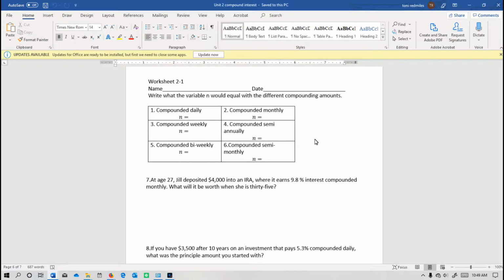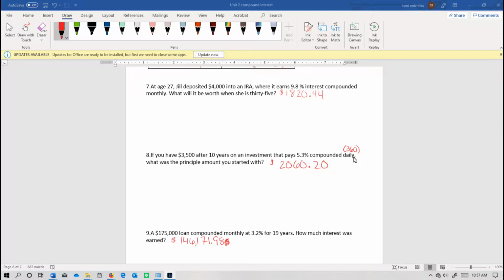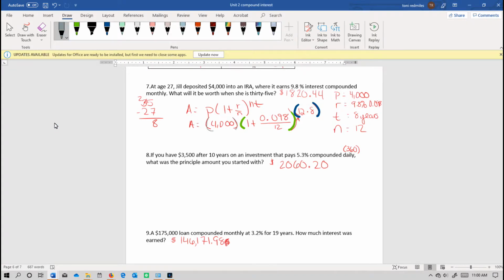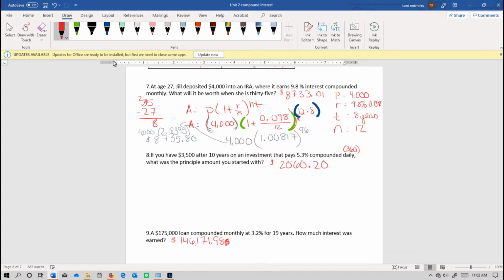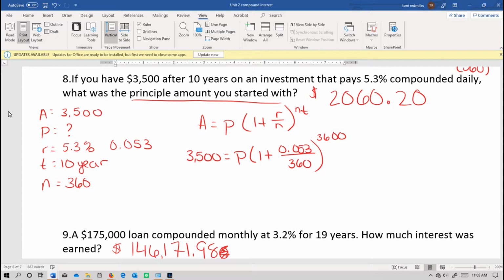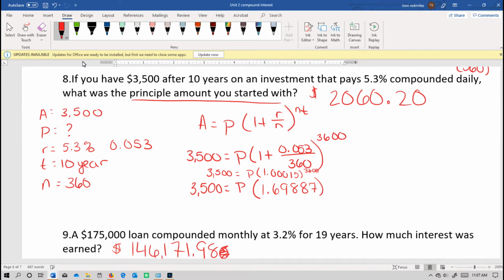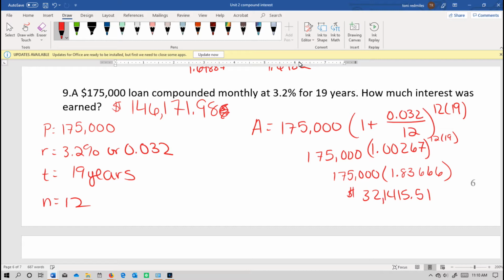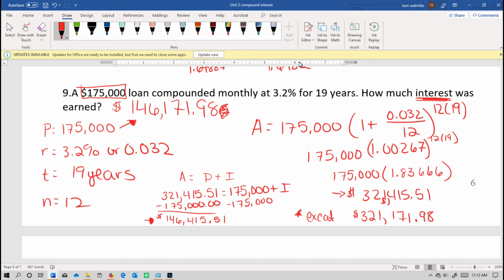Discovering simple and compound interest ws 2 1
If you would like to take this class live please use the